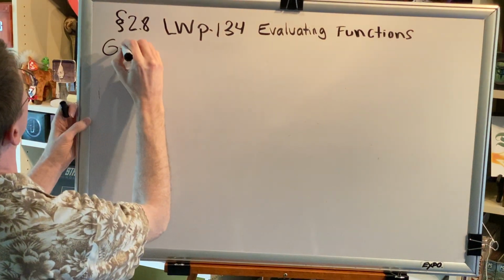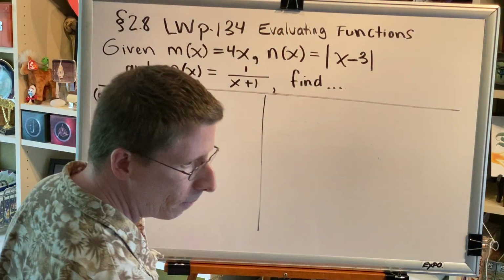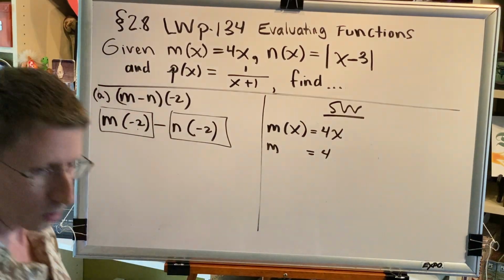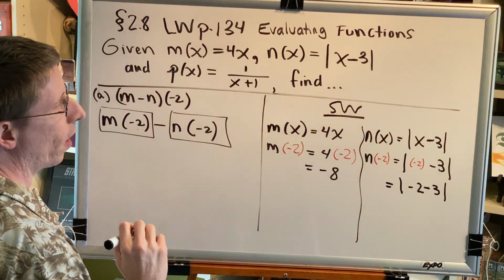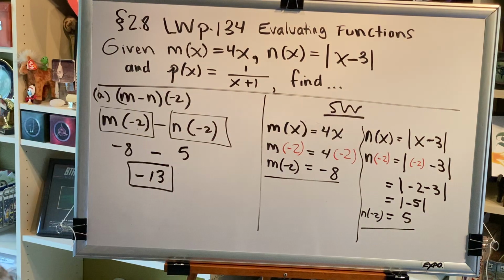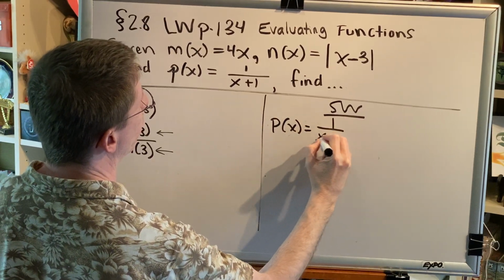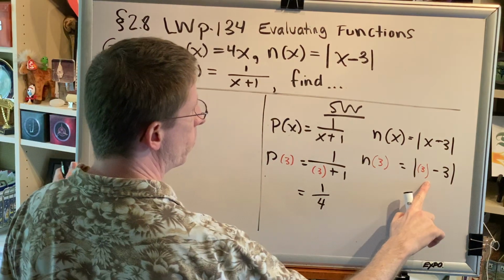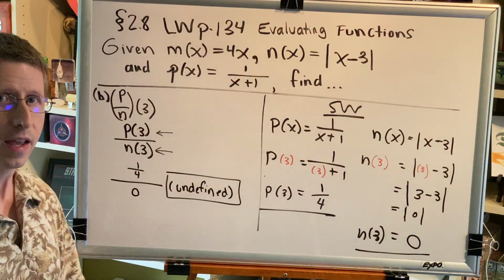Section 2.8 (Part 3) Algebra of Functions and Function Composition